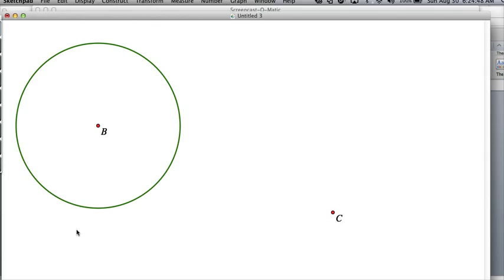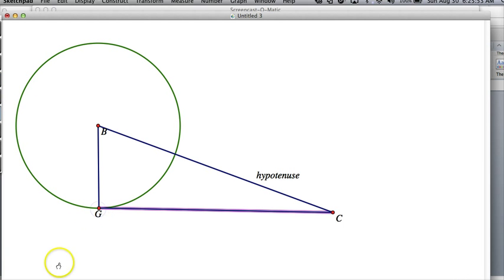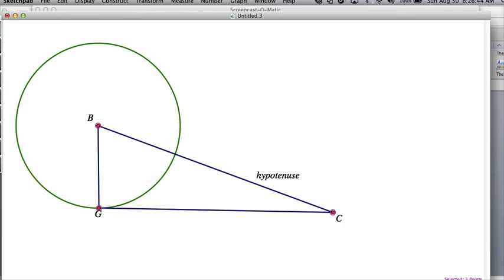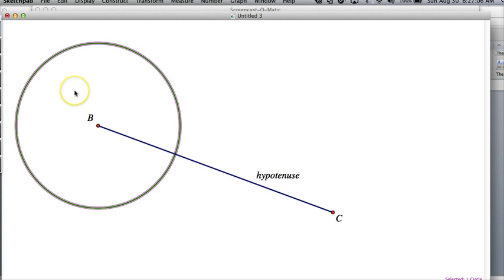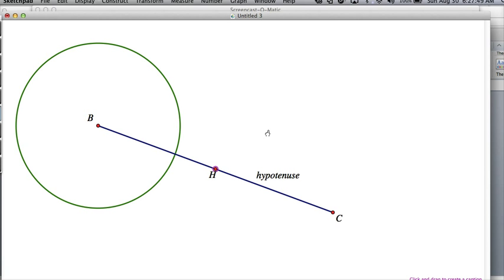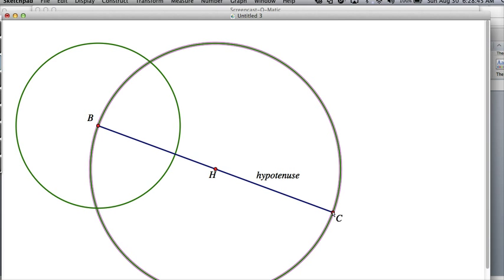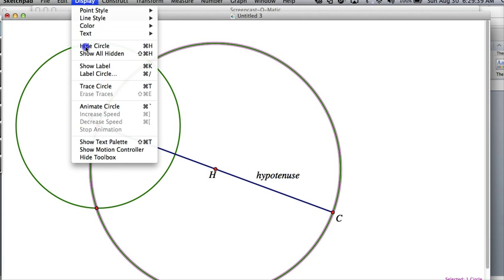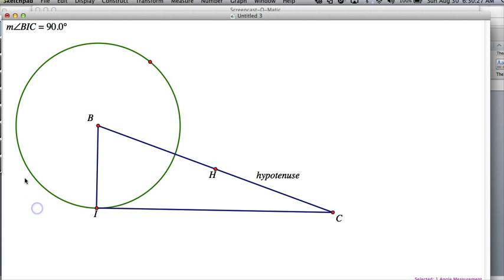Construct Tangent From Outside a Circle